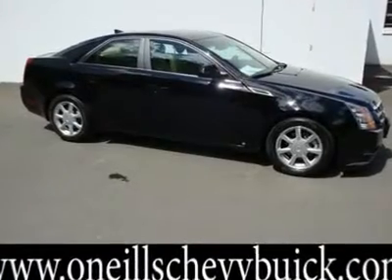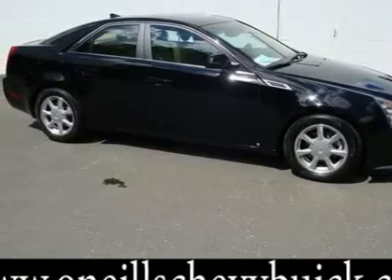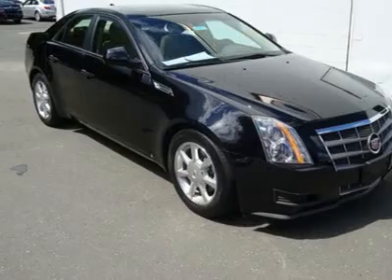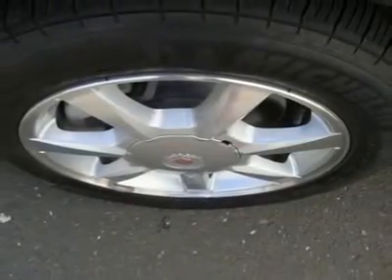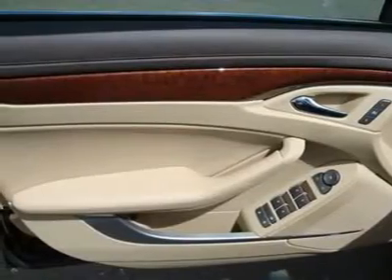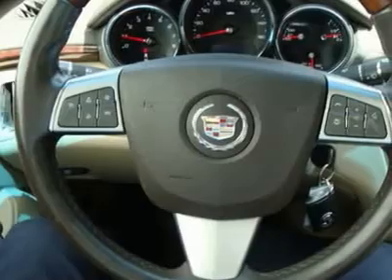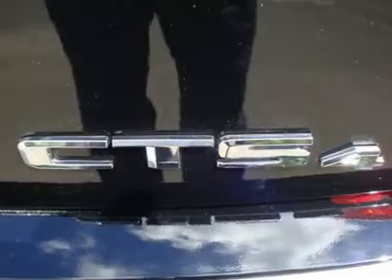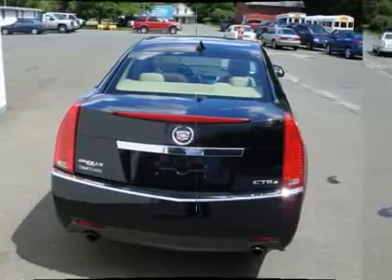2009 CADILLAC CTS Avon, CT P5969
2009 CADILLAC CTS Avon, CT
Stock

3.6L V6 DI VVT and AWD. Yes! Yes! Yes! My! My! My! What a deal! Creampuff! This attractive 2009 Cadillac CTS is not going to disappoint. There you have it, short and sweet! The engine and transmission are both silky smooth with perfect starts and shifts. The rest of the car is in just as good of condition! J.D. Power has named the 2009 CTS as the highest ranked in Overall Performance and Design in its class. New Car Test Drive said its ...dynamics, handling and isolation are all very, very good. The level of luxury and the quality of build, fit and finish is very high, and the pure, edgy style of this car is breathtaking...  Call Mike to schedule your test drive for this vehicle! We are located 12 miles from Bradley International Airport (BDL).. Fly in and we will pick you up.